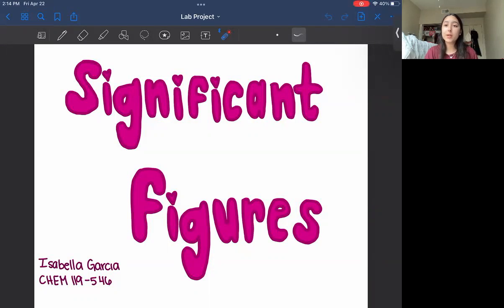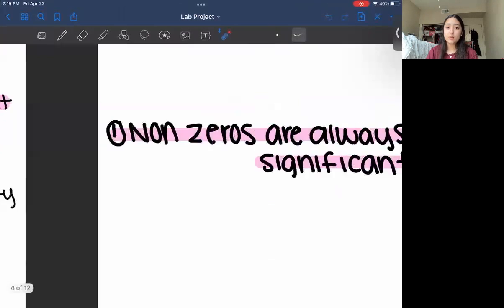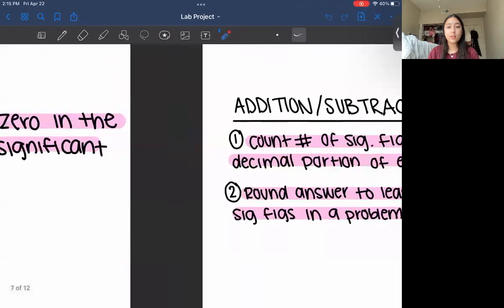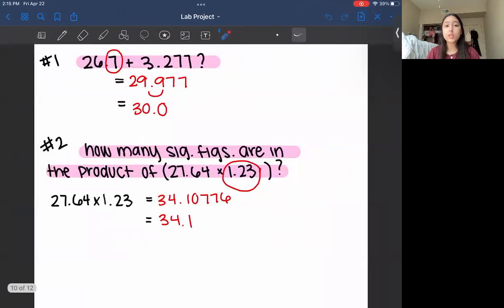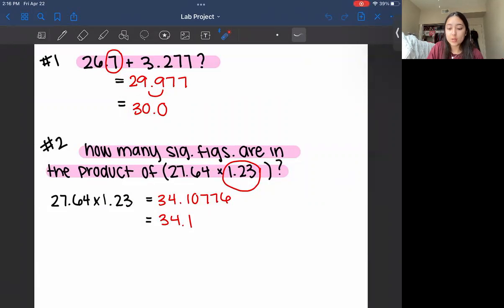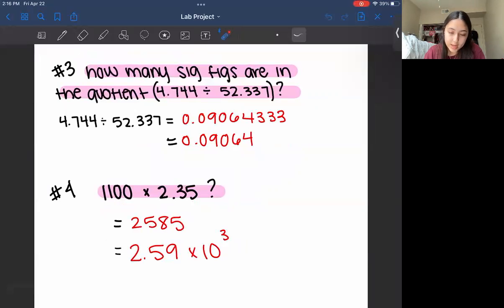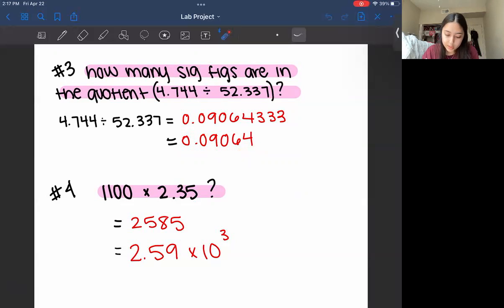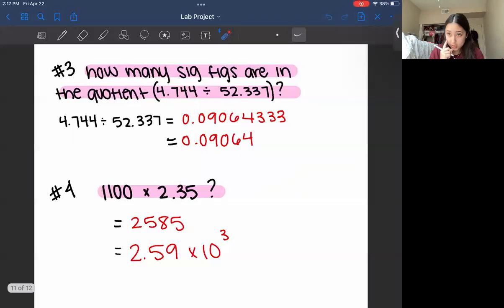CHEM 119-546 End of Semester project Isabella Garcia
Introduction and demonstration of significant figures